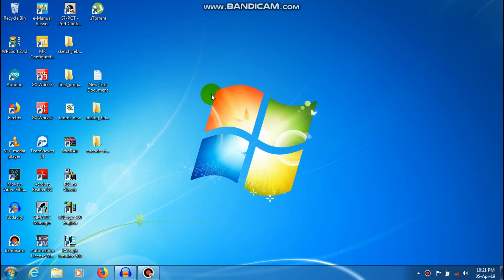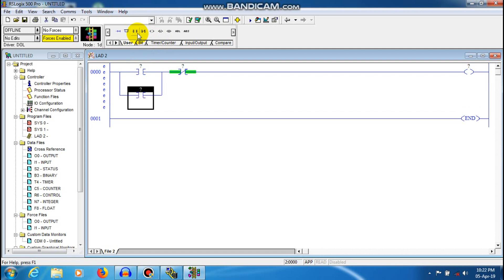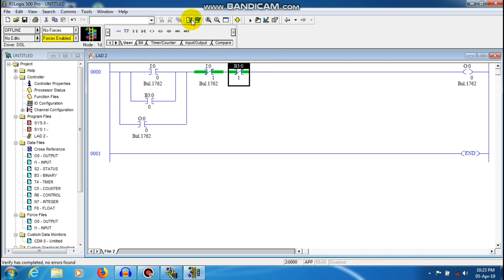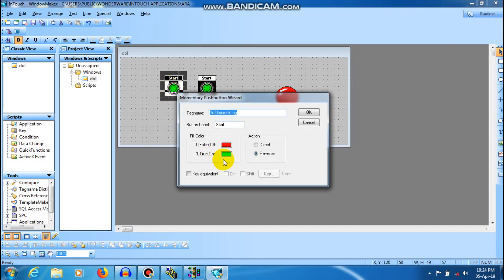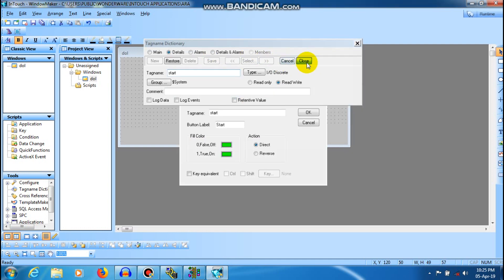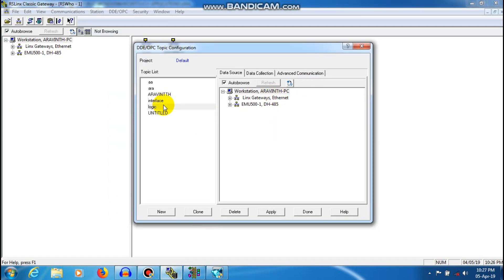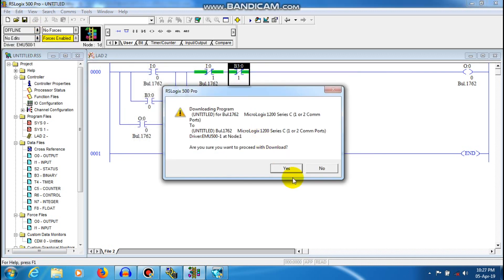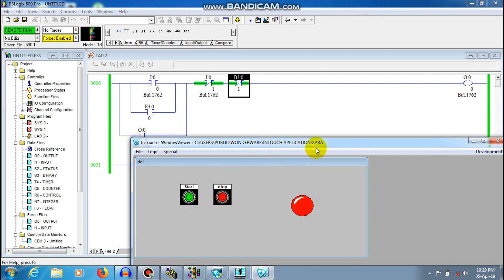Allen bradely RS logix 500 interfacing with intouch scada in TAMIL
this video is about interfacing Allen bradely RS-logix with wonderware intouch scada.